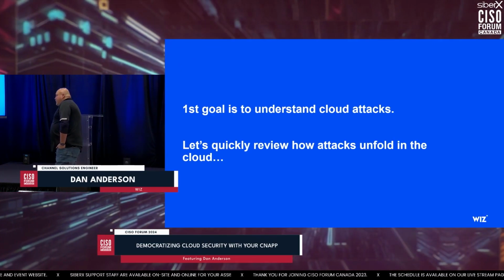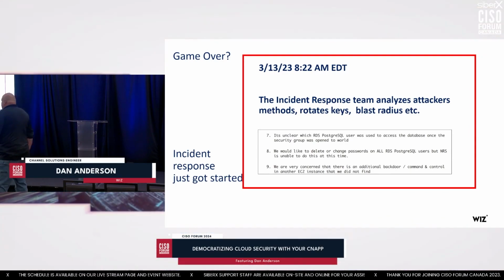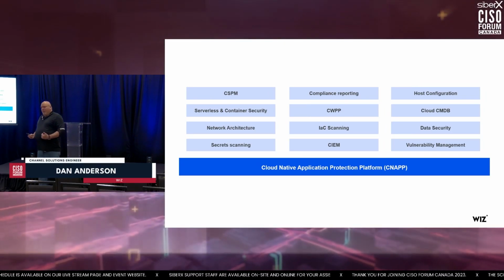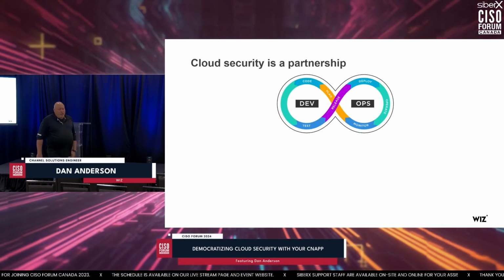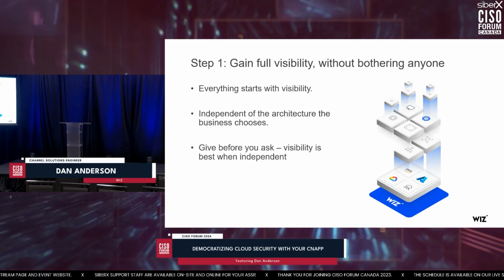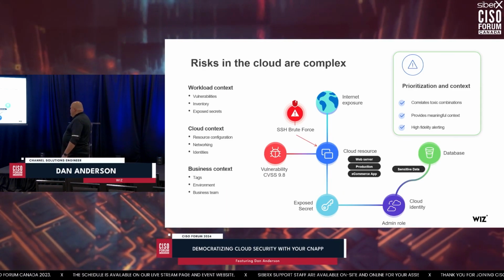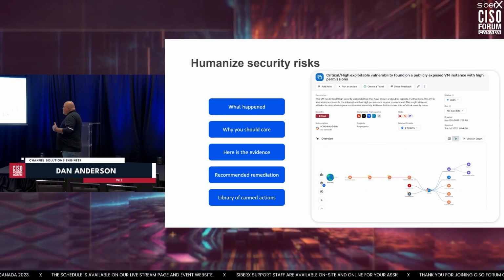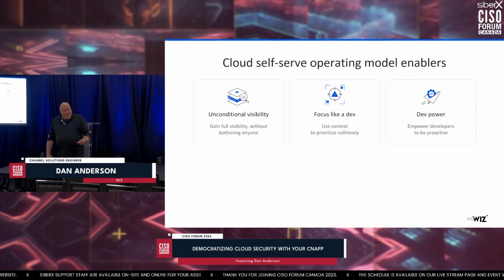CISO Forum 2024 | Democratizing Cloud Security with your CNAPP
🌟 Join Dan Anderson, Channel Sales Engineering at WIZ for the breakout session "Democratizing Cloud Security with your CNAPP"!

As cloud adoption expands, security teams are faced with securing increasingly complex cloud environments. Keeping pace requires a new approach. Completely agentless, CNAPPs take minutes to set up and enable security teams to unify a fragmented security stack and empower cloud engineers to take action. CNAPPs remove friction and highlight critical risks so that engineering teams have the incentive and context needed to remediate without security team oversight. In this session, learn what CNAPPs are, and get a practical guide for how to evolve your cloud security program!

💥Powered by WIZ